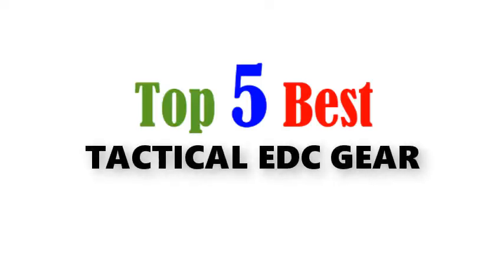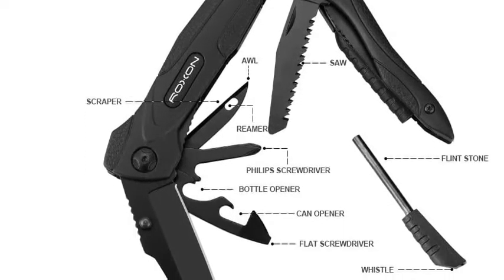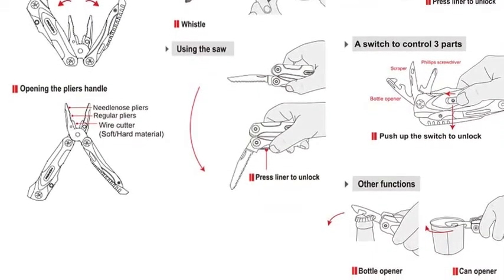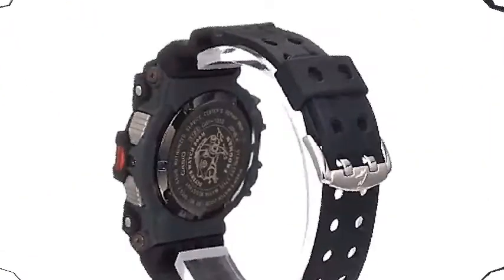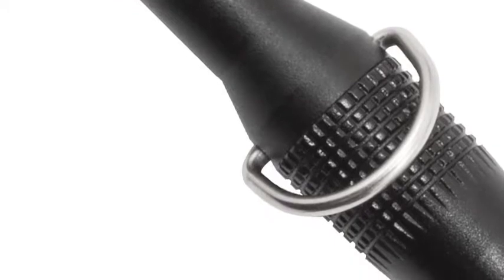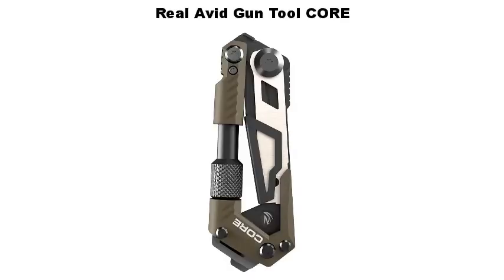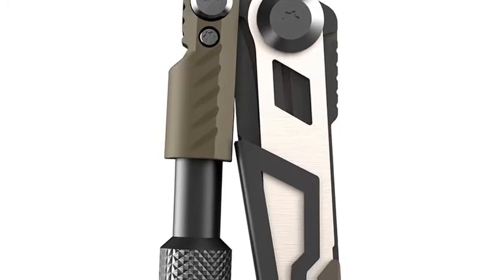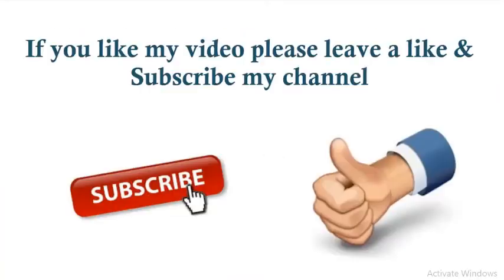Top 5 Best Tactical EDC Gear 2021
1. Roxon CM1349 SPARK Multitool Plier

2. Casio Men's GWF1000 Frogman Black Solar Atomic G-Shock Watch

3. SOG Flint Survival & Defense Tool Safety Whistle

4. Eddie Bauer Places & Spaces Bridgeport Diaper Bag Backpack

5. Real Avid Gun Tool CORE